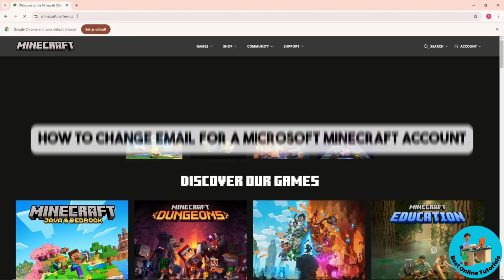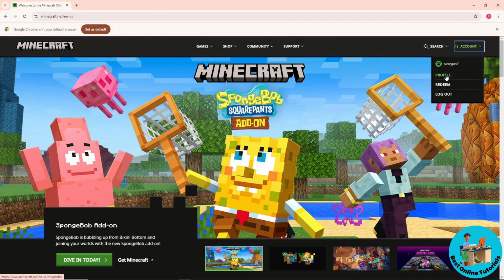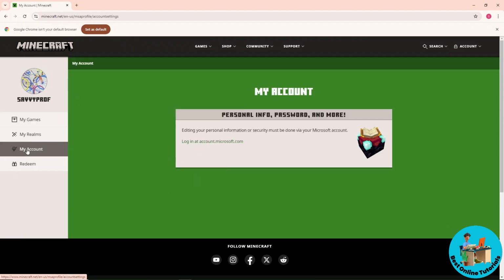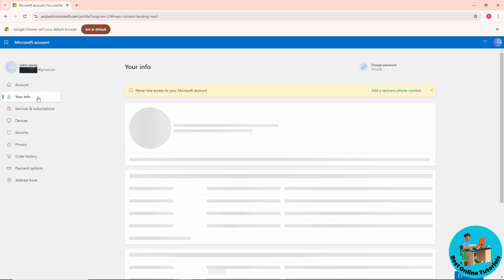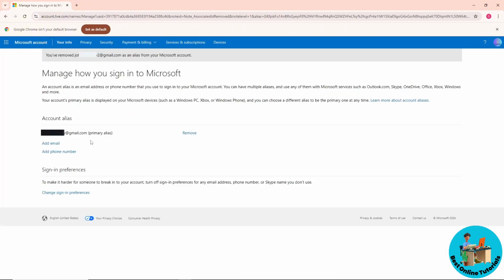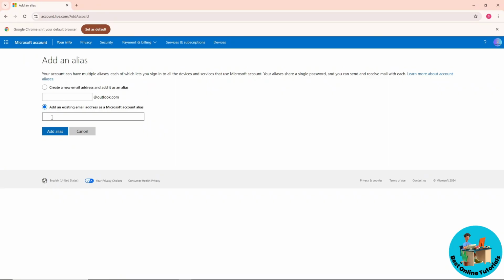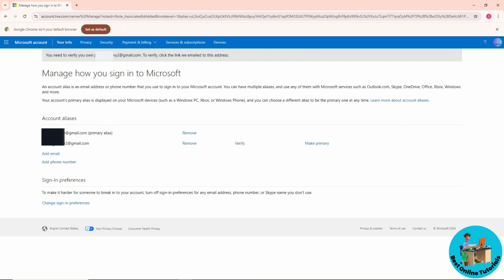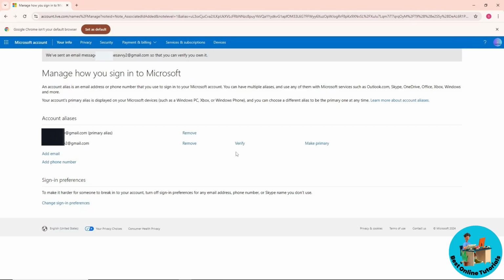How to change email for a microsoft minecraft account (Step By Step) - Easy!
How to change email for a microsoft minecraft account (Step By Step)

If you're looking to change the email for your Microsoft Minecraft account, this video will guide you through the process step by step. Update your account easily!